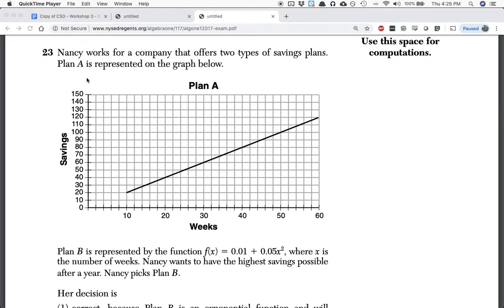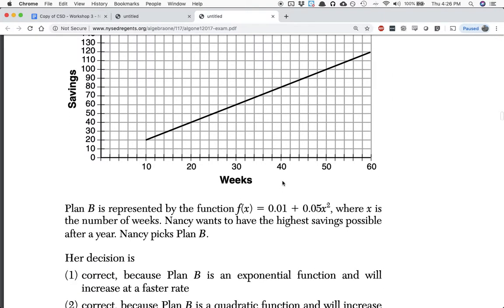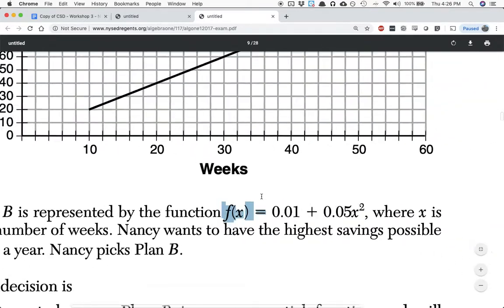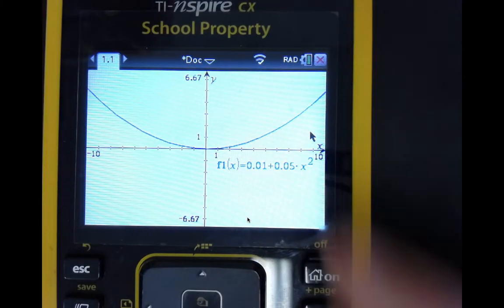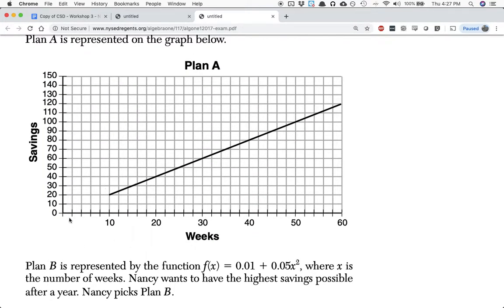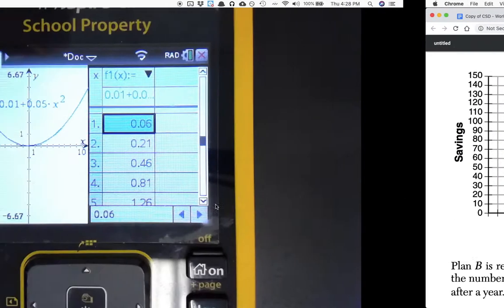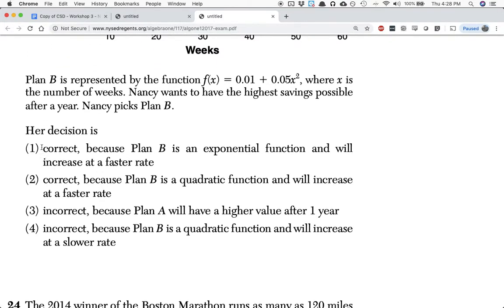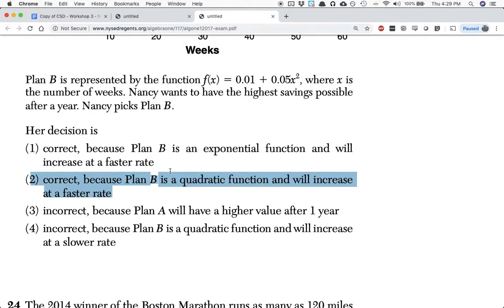CCA1 Jan '17 Q23 (TiNspire)